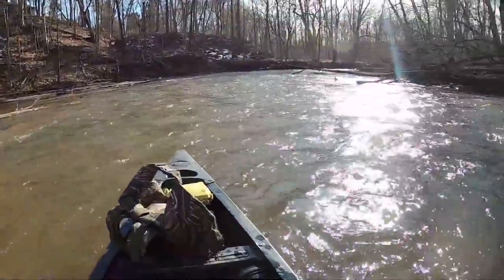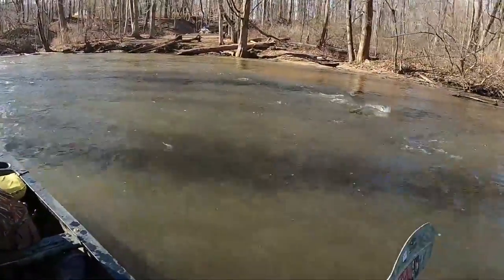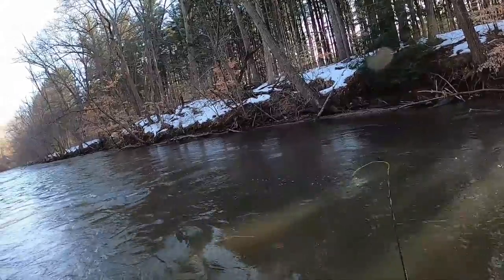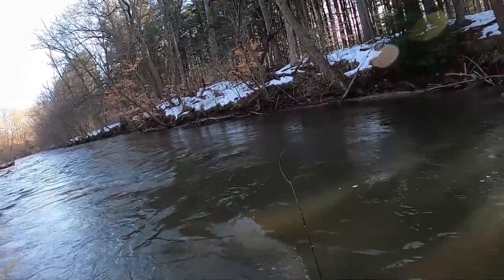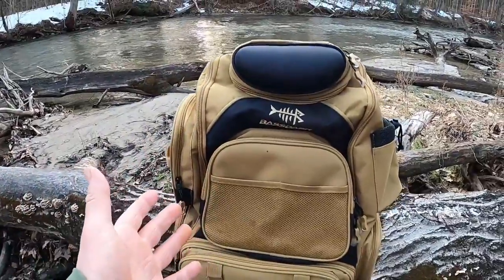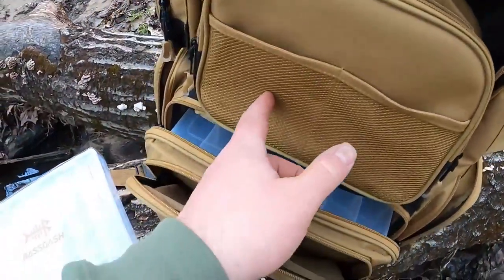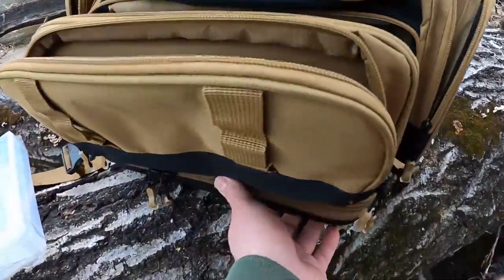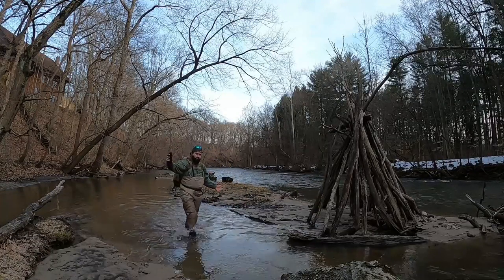Bassdash Fishing Backpack review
Gear up for your next catch 🎣🐟